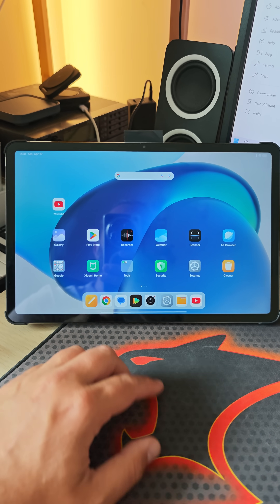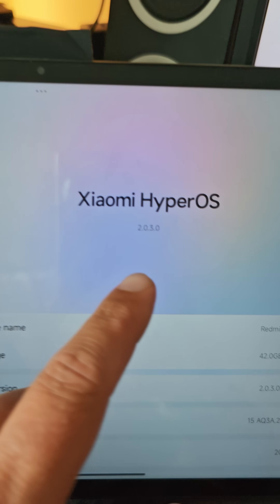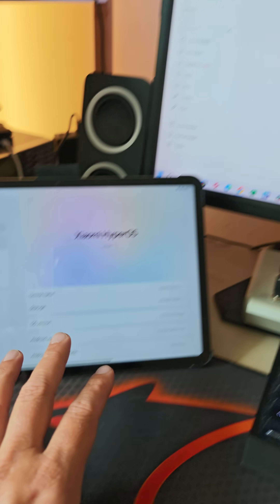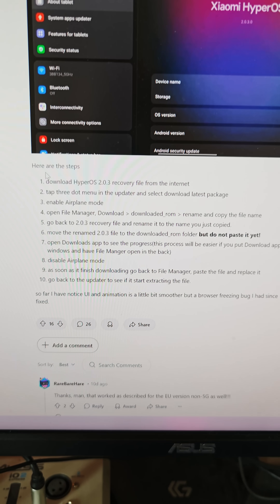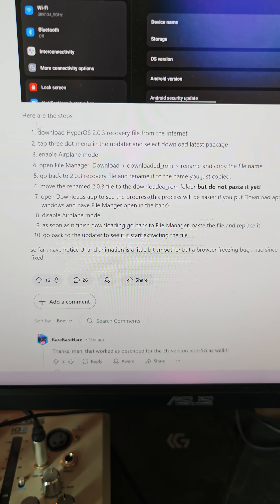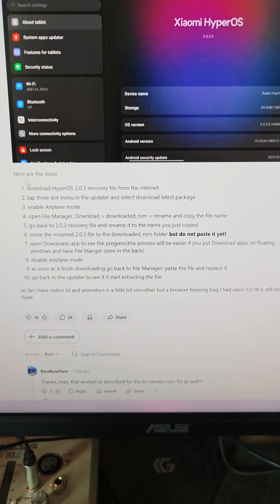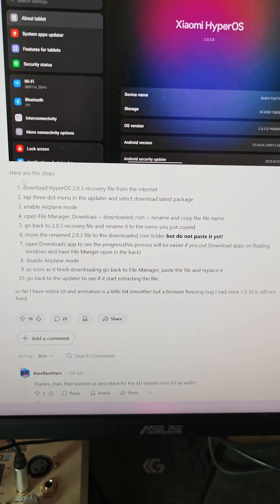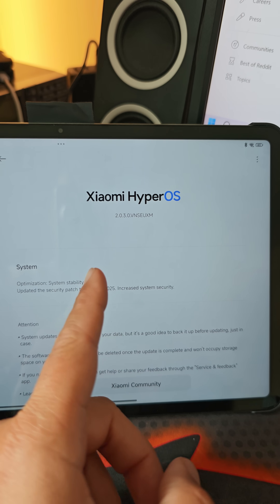How To Install Xiaomi HyperOS2 on Redmi Pad Pro